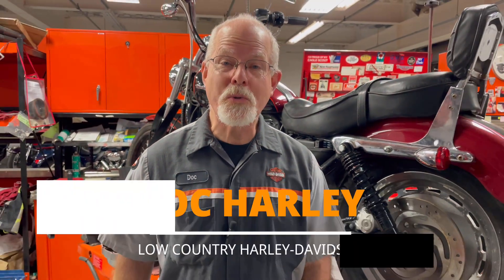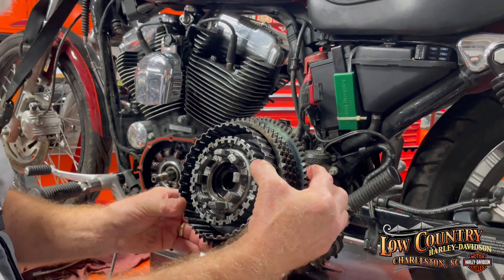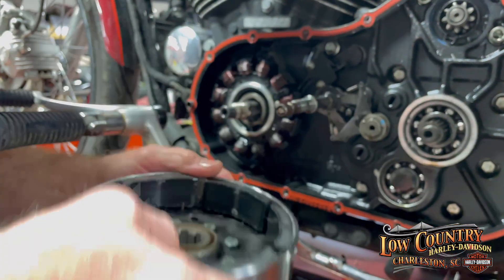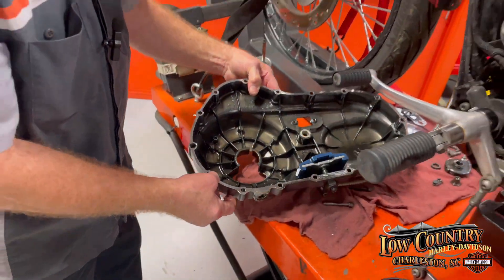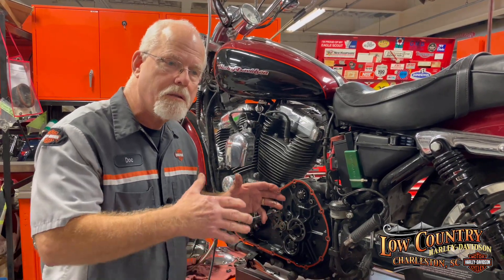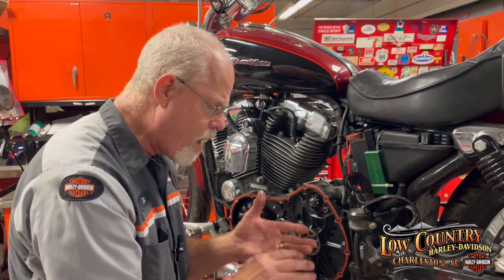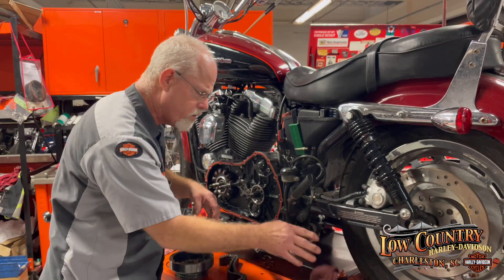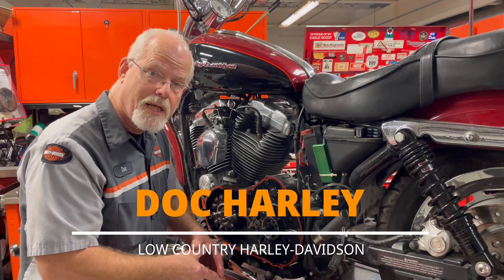Doc Harley Talks: Ignoring Starter/Primary Noises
This week Doc talks about not ignoring starter/primary noises